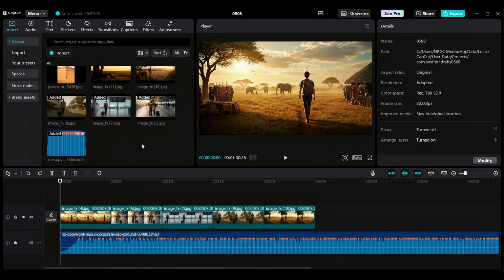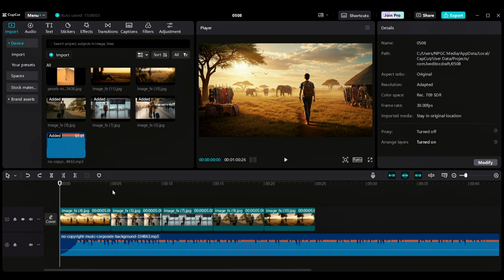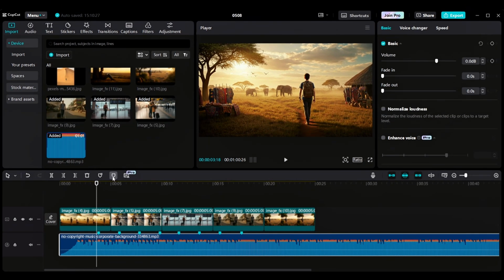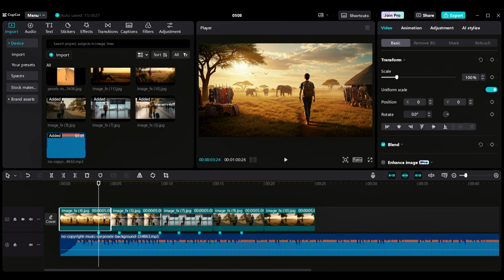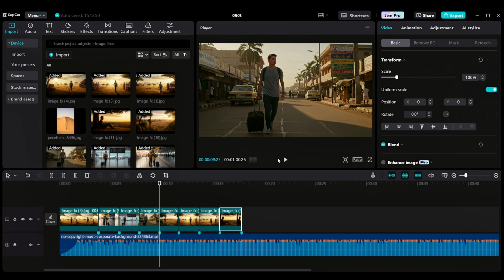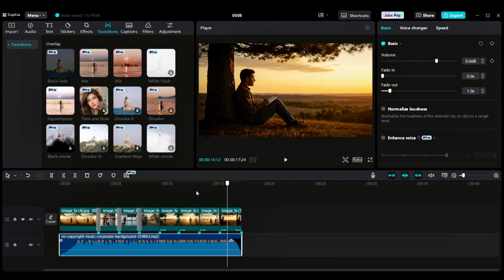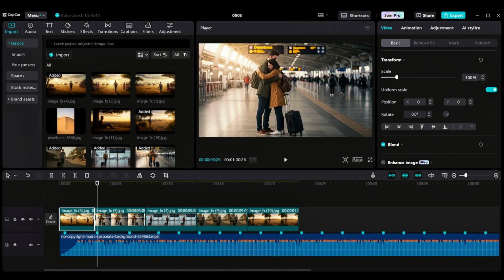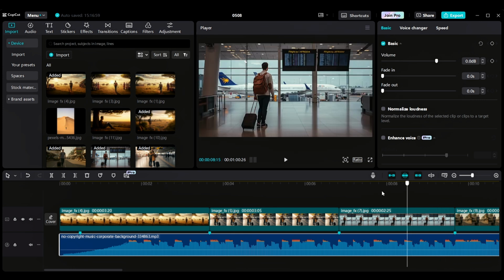How to Cut to the Beat in CapCut Step by Step Tutorial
Want your edits to hit perfectly on every beat? In this tutorial, I’ll show you how to cut to the beat using CapCut’s AI beat detection tool .fast, clean, and professional. Whether you're editing vlogs, reels, or YouTube Shorts, this trick will make your videos stand out!

👉 Learn how to:
✅ Use CapCut's auto beat tool
✅ Sync clips to music rhythm
✅ Add effects that match the beat
✅ Create smoother, more engaging edits